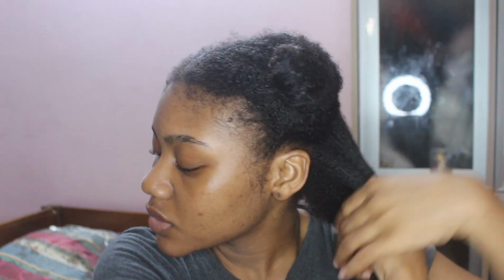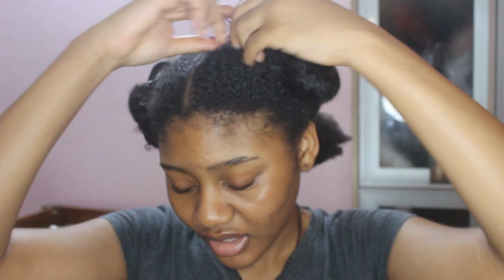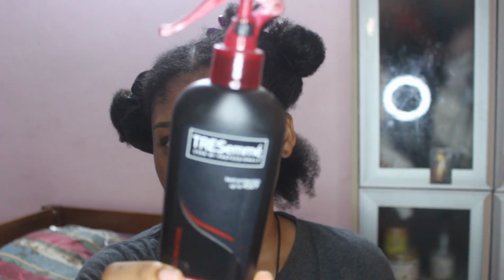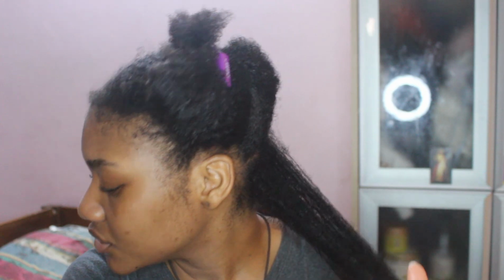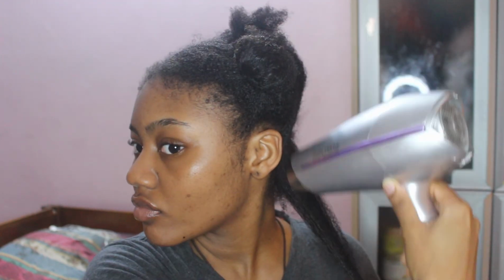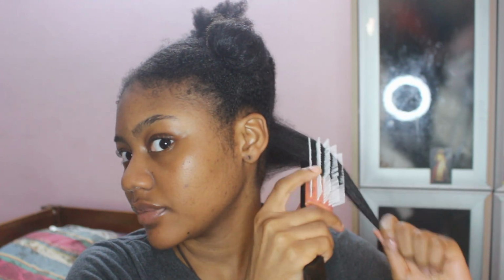Blowout Tutorial on Natural Type 4 Hair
♥Heyyy,
This is just a simple blowout routine. Hope it's helpful♥

5 Reasons Why Your Natural Hair Isn't Growing!!! -

My Wash n' Go Routine on Type 4 Hair | 'How I Make My Hair Curly' PART 1

♥F O R  P R O M O T I O N S♥